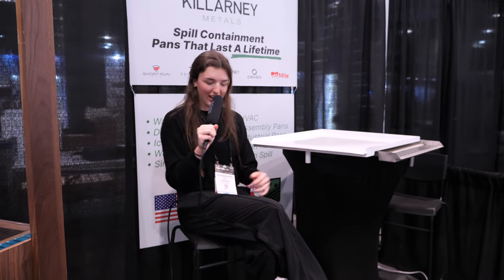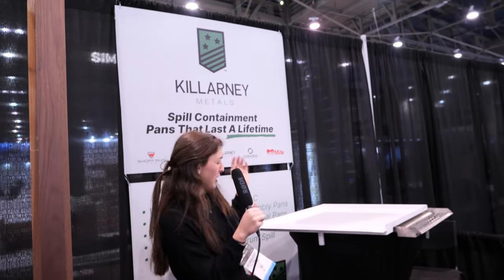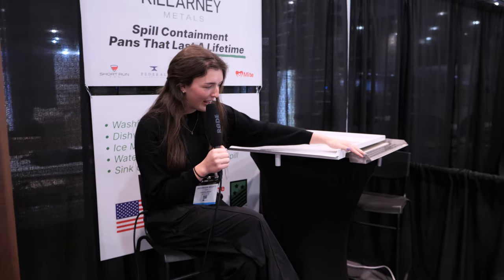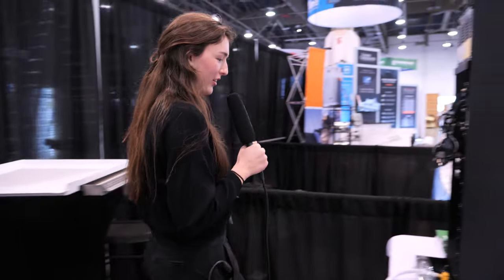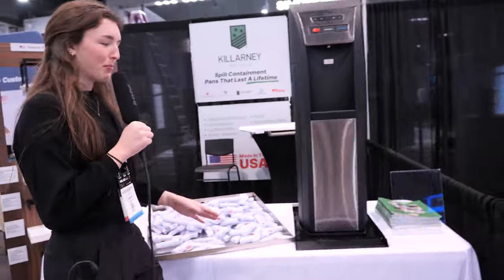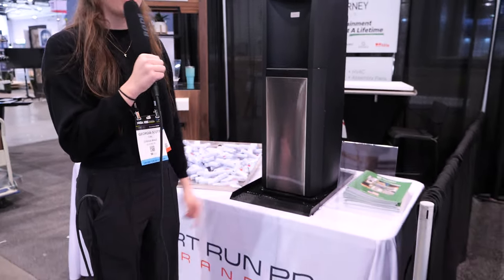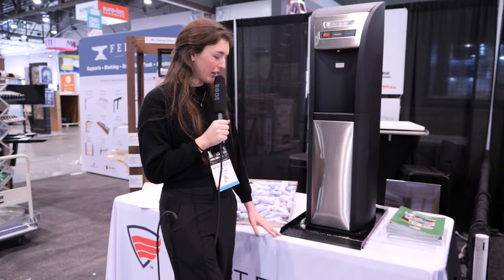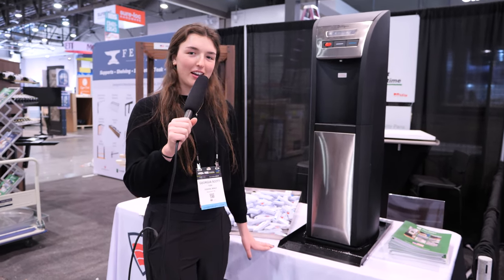Trench Drain Pans LIVE FROM KBIS2024 and IBS2024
Georgia and ̶G̶e̶n̶e̶r̶a̶l̶ take us through the Killarney Metals KBIS and IBS display showcasing our Trench Drain Pan Solution available NOW